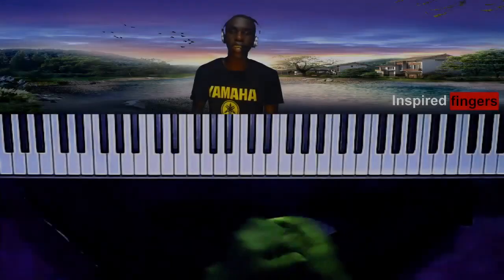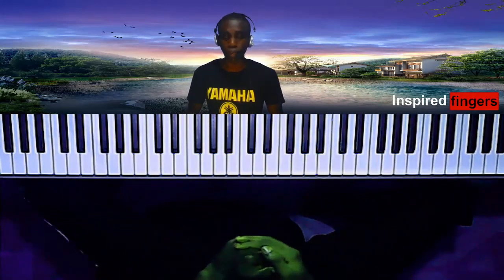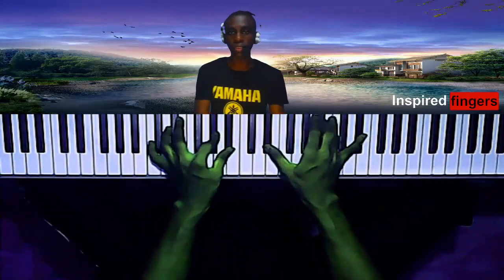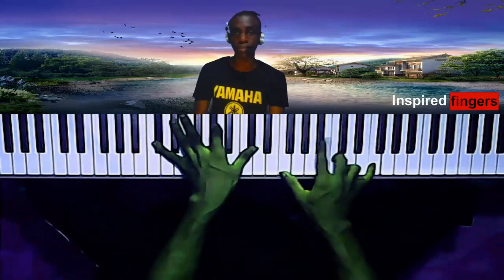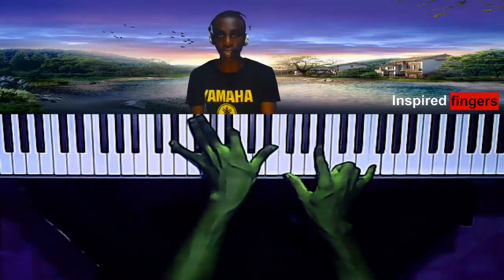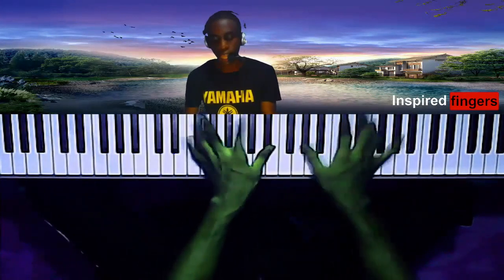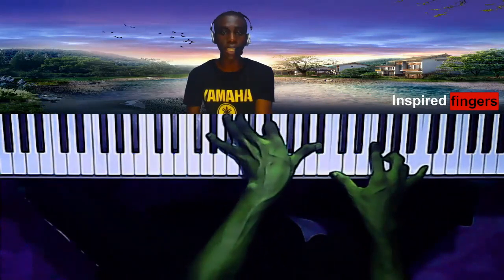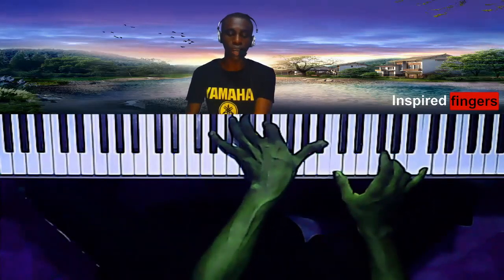Check this cool walkup from the 2 - Piano breakdown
Piano Lessons Simplified

to book now.

Regards,
Joshua Okposo - founder of inspiredfingers